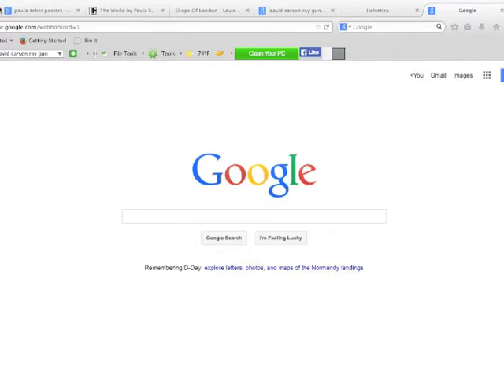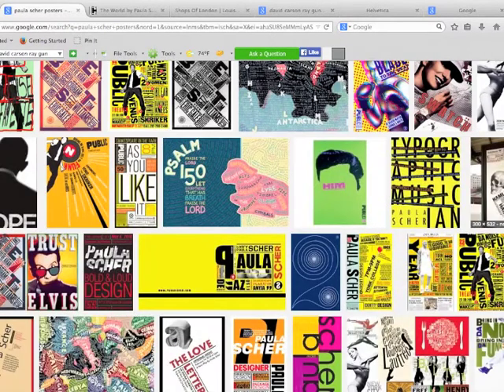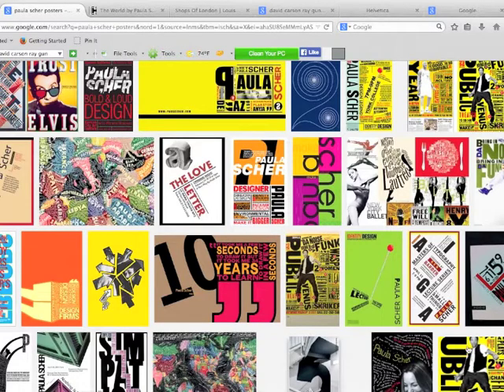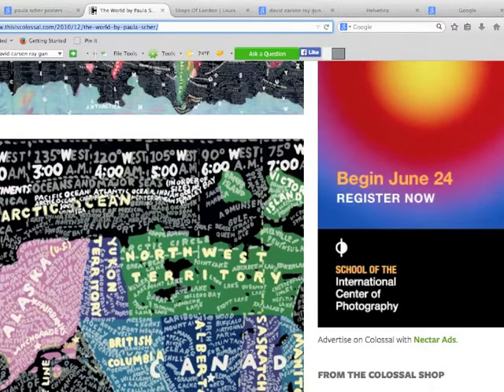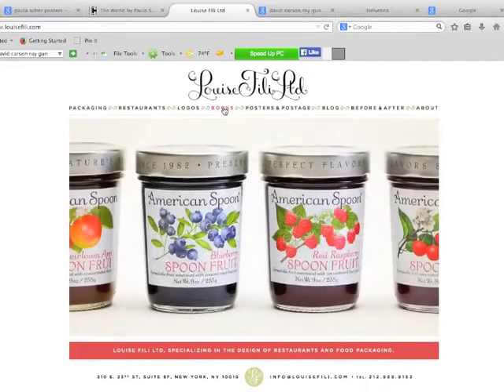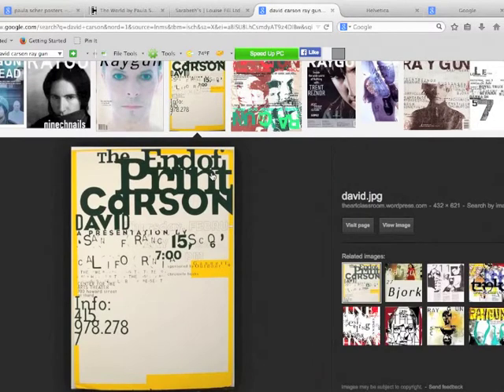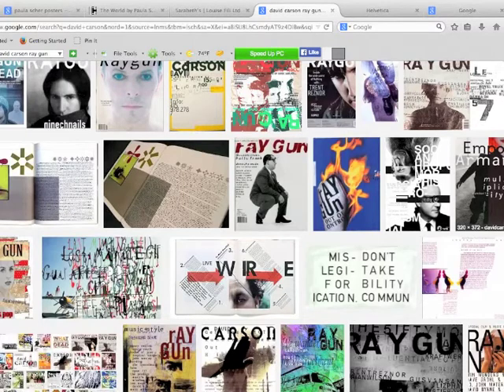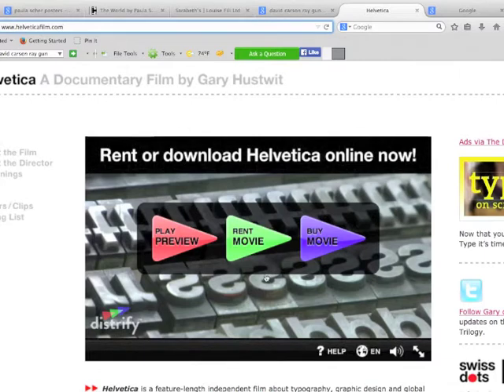DES113 Week 2 Video 6 Designer Profiles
selected graphic designers: information and work samples